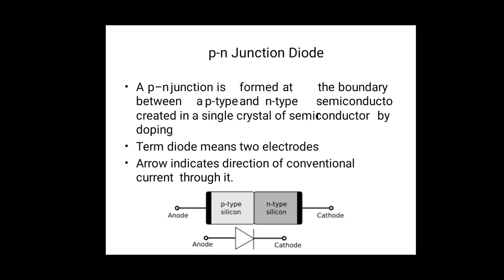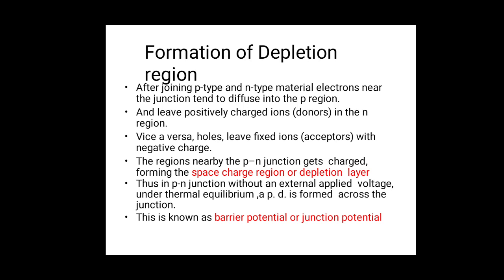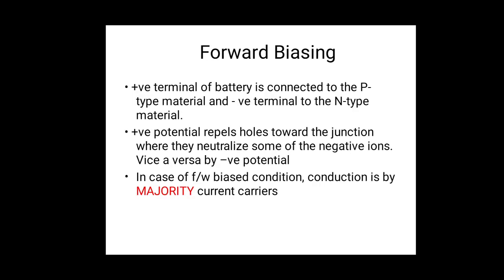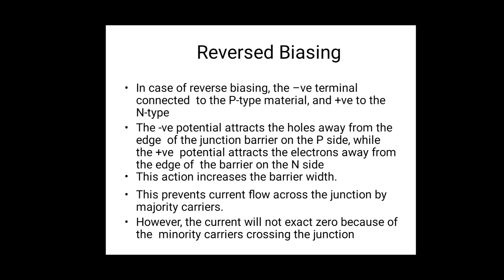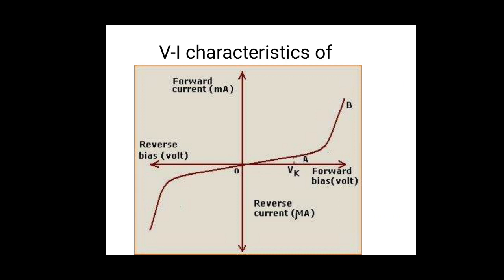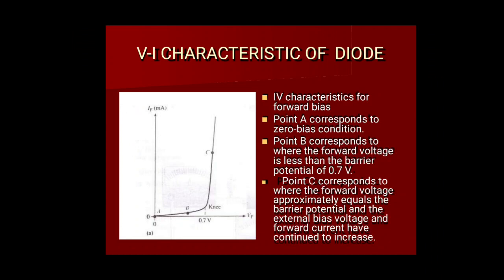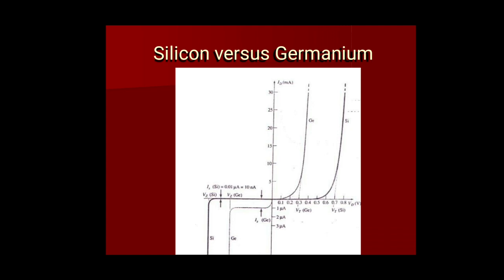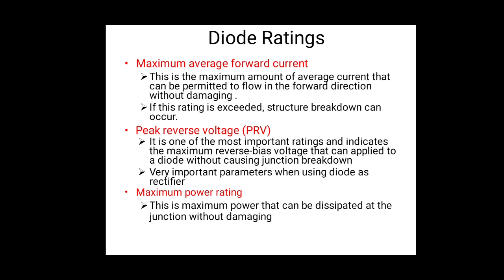PN Junction diode and its characteristics